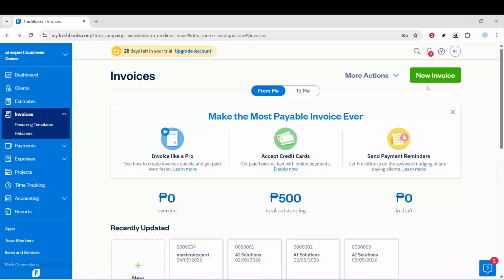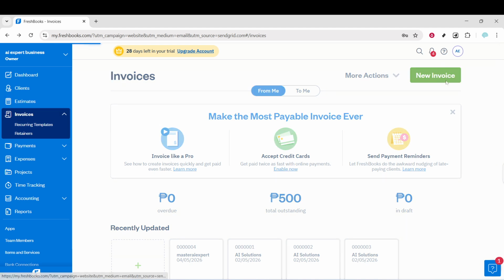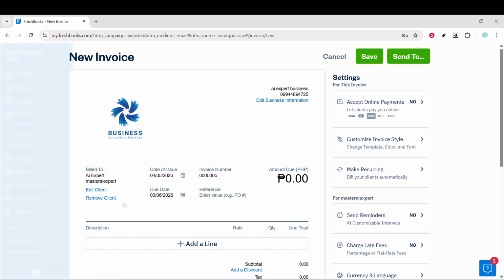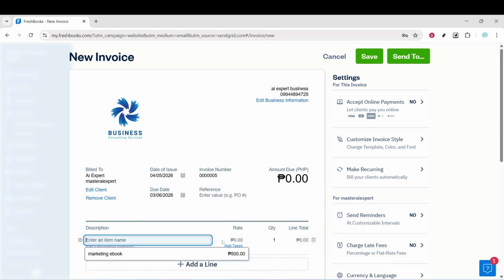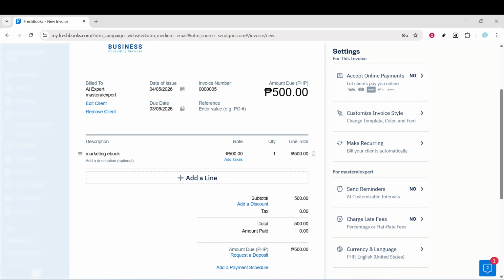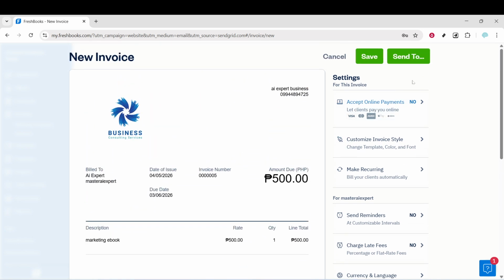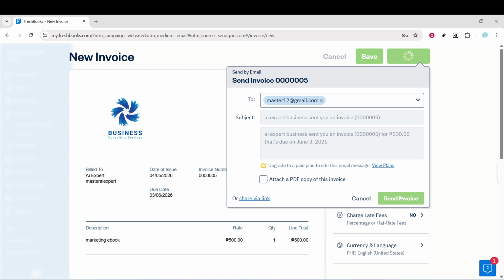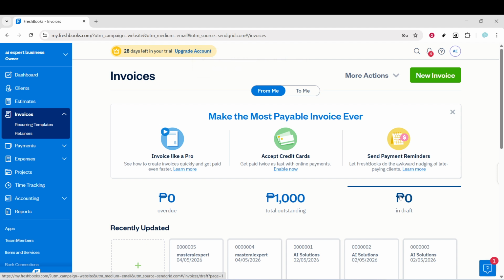How to Send an Invoice in FreshBooks (Full Guide 2026)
In this video, we discuss how to send an invoice in FreshBooks, providing a comprehensive FreshBooks tutorial on how to create an invoice efficiently. You will learn to use this invoicing software to send client invoices, manage online invoicing, and easily bill clients online.

00:00 Introduction
00:16 Locate New Invoice Button
00:25 Click New Invoice
00:28 New Invoice Form Appears
00:39 Select Client to Bill
01:10 Add Invoice Item Details
01:27 Apply Taxes
01:40 Enable Online Payments
02:08 Send Invoice Email
02:17 Review Email Details
02:40 Send Final Invoice